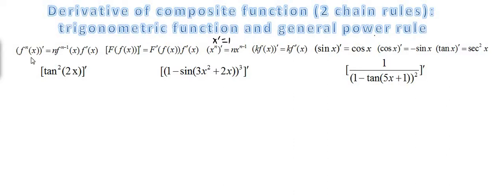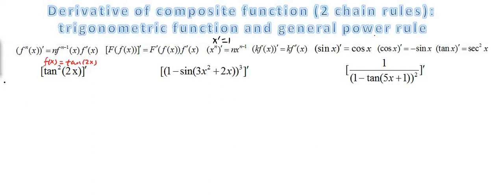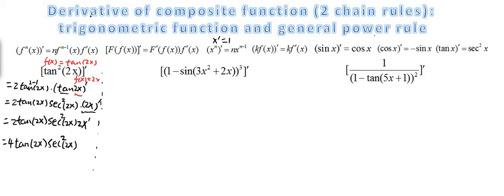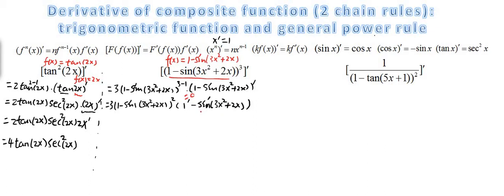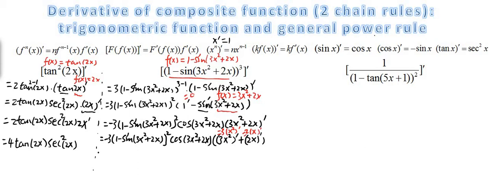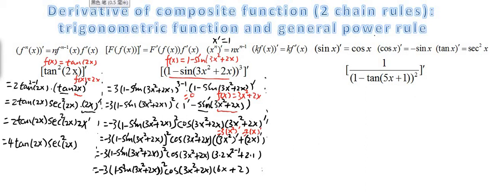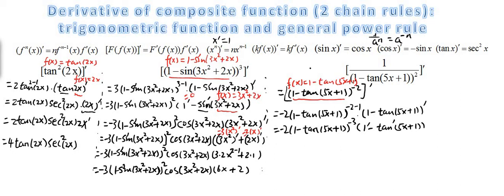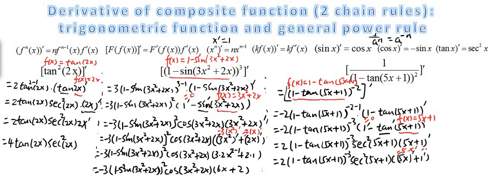Derivative of composite function (2 chain rules): trigonometric function and general power rule